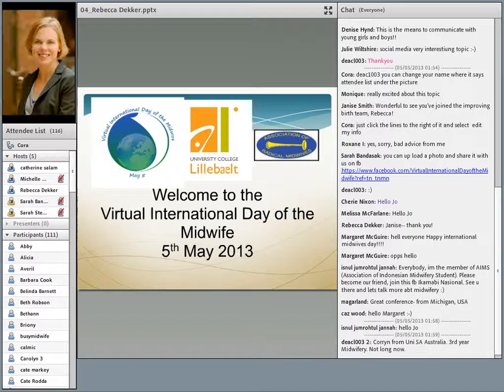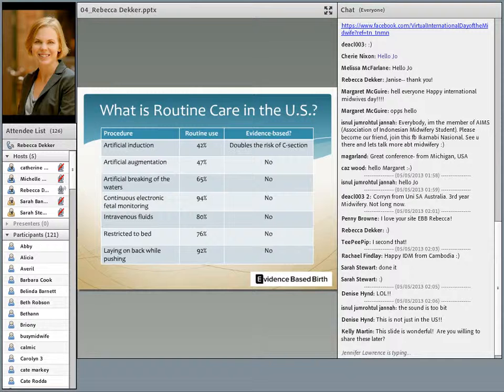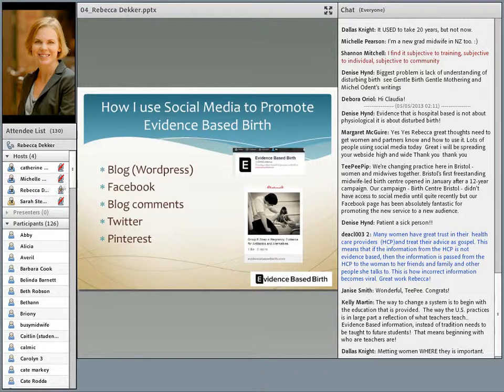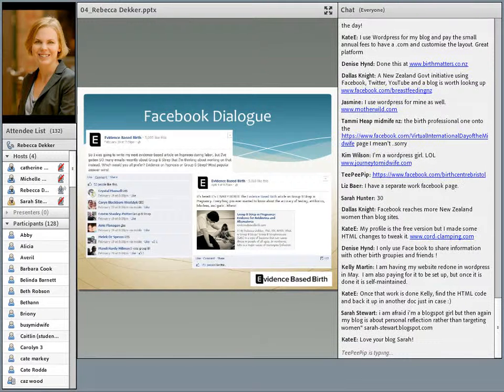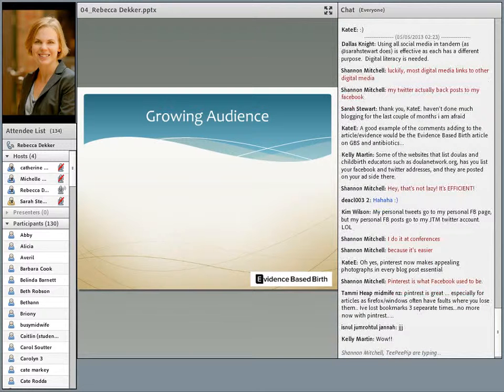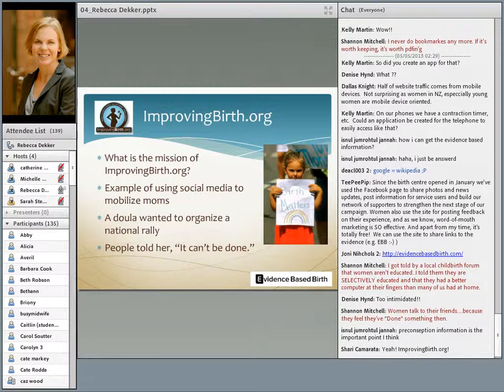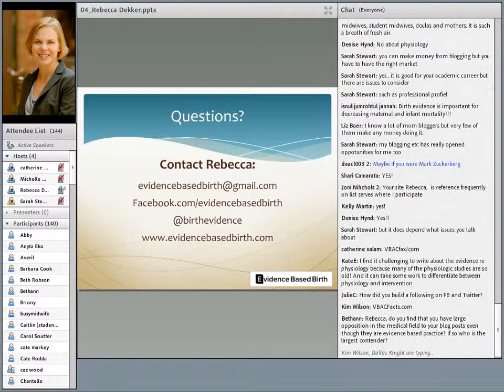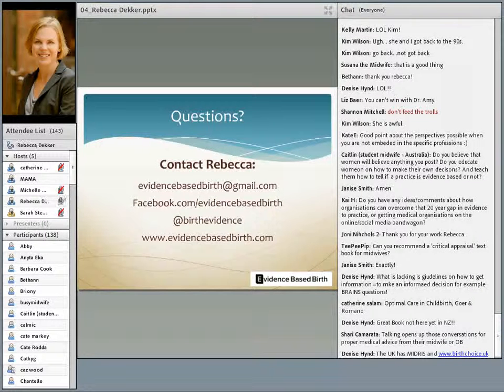VIDM 2013 Session 04 Using Social Media to get Birth Evidence to Mothers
Session Four presented by Rebecca Dekker from Kentucky, USA.